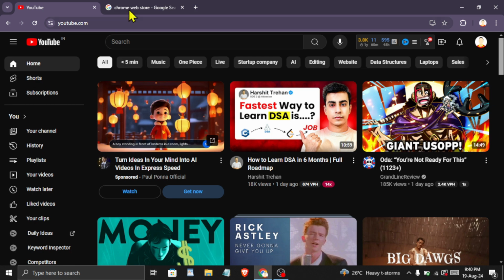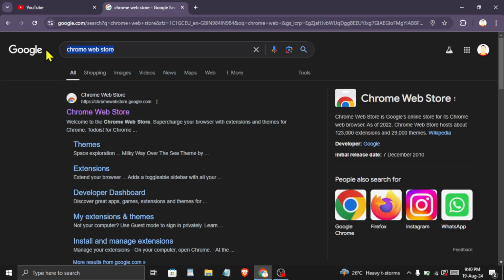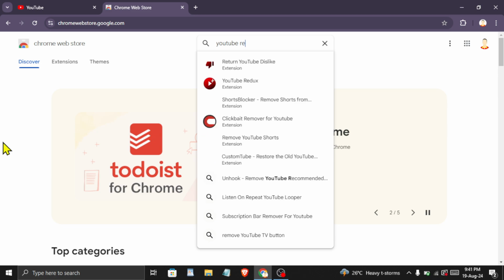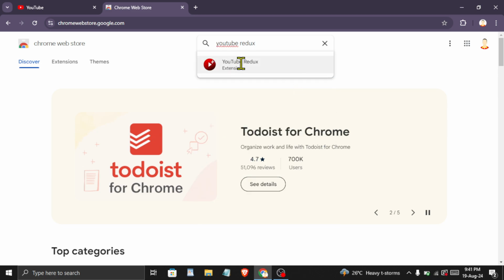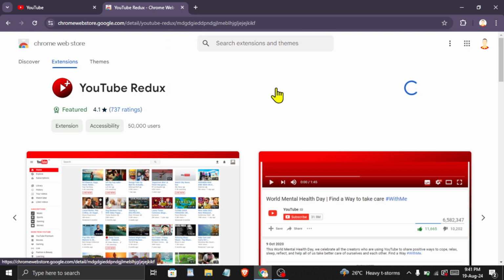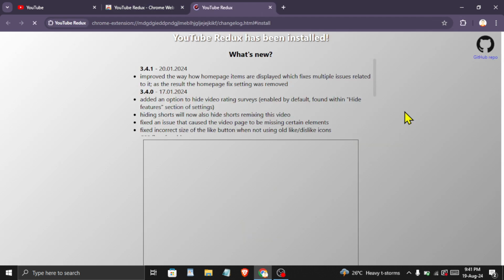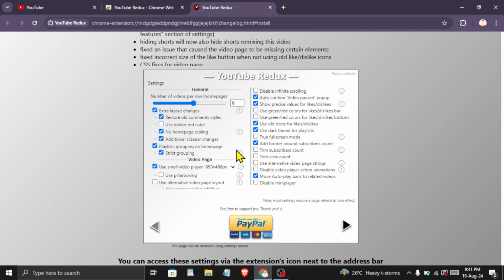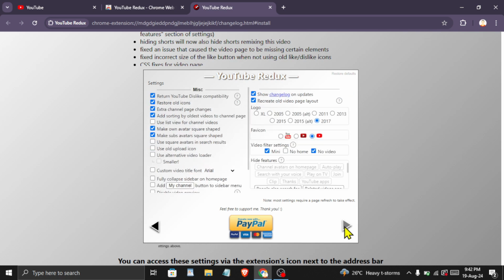How to Restore Old YouTube Layout 2024 (Step by Step Tutorial)